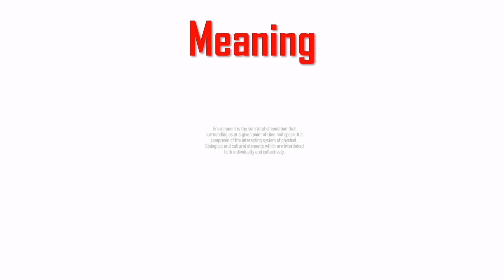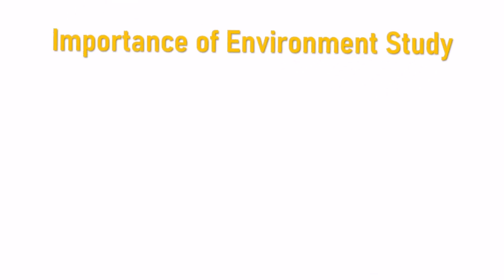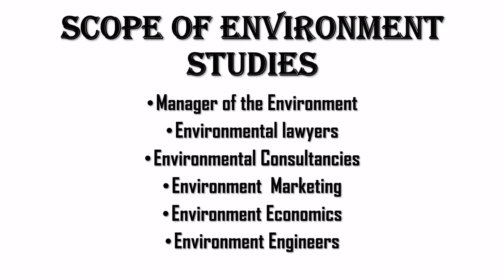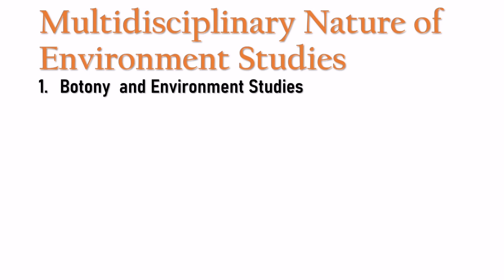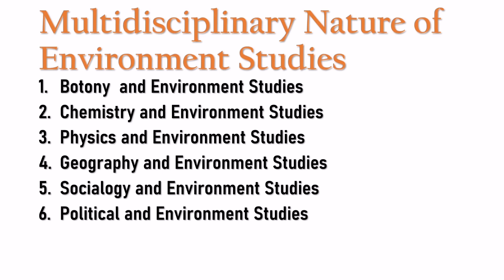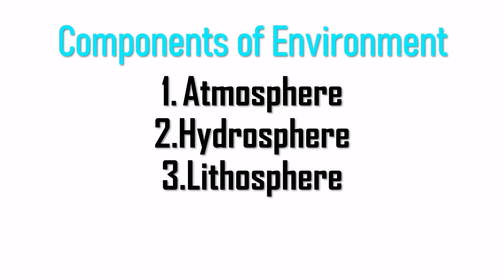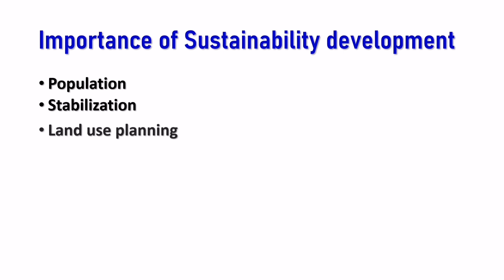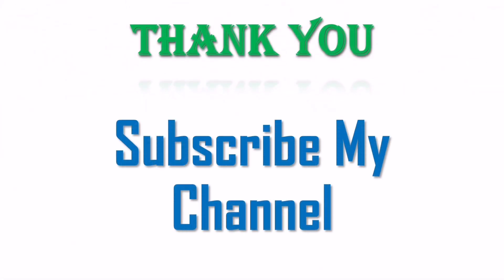Environmental Studies Module - 01 ll Introduction of Environmental studies ll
1sem Bcom Environmental studies
Module - 01 Introduction of Environmental studies

♦️📑Contents
💠Meaning of Environment
💠Types of Environment
💠Importance of Environment study
💠Scope of Environment studies
💠Multidisciplinary Nature of Environmen studies
💠Components of Environment
💠Meaning of Sustainability development
💠Importance of Sustainability development